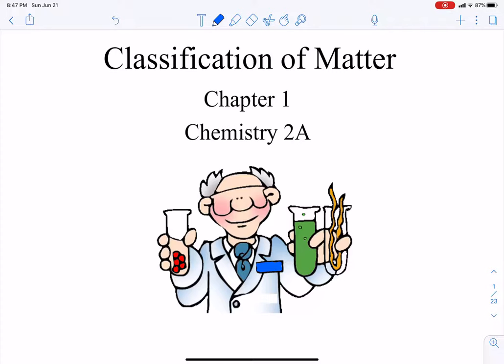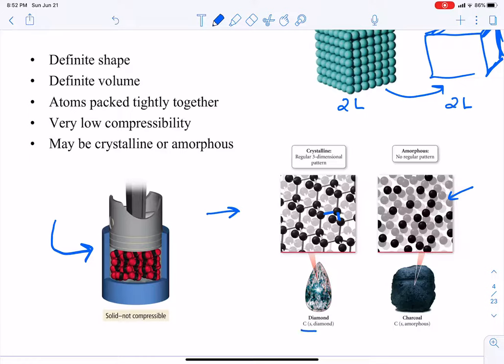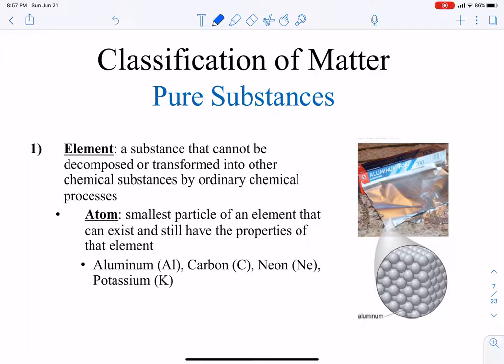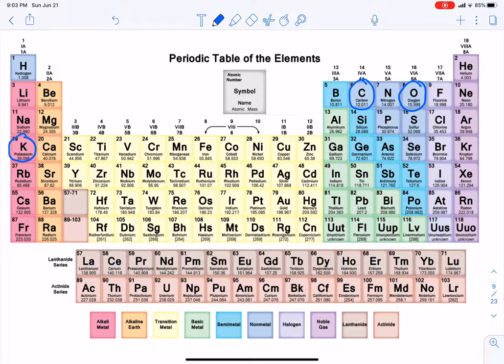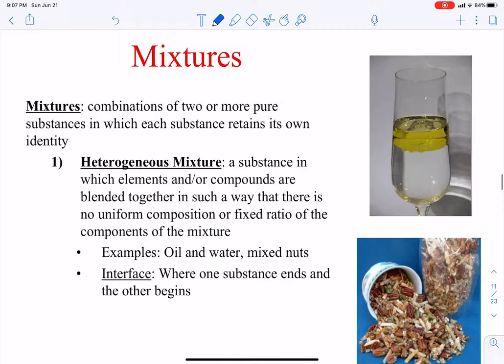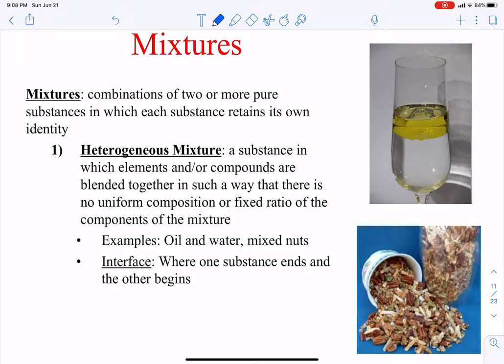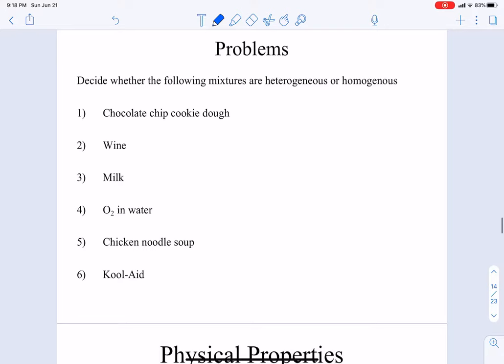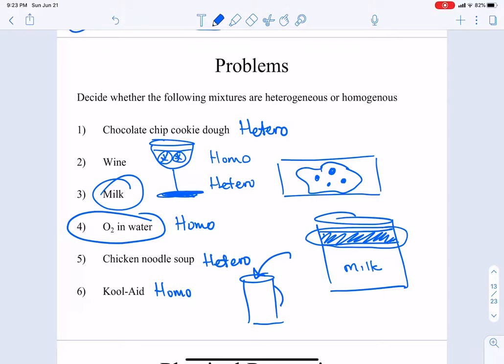Chapter 1 - Lecture 1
Classification of Matter